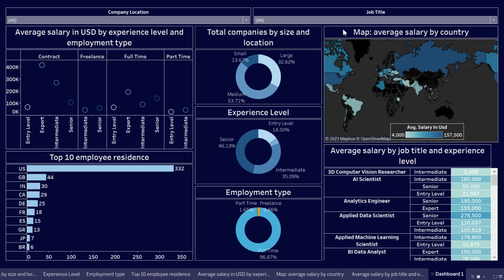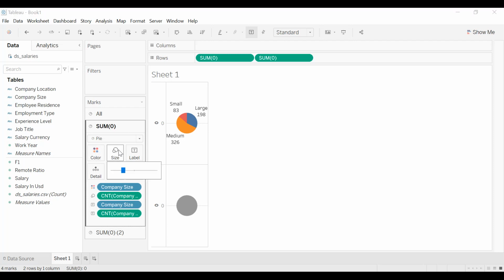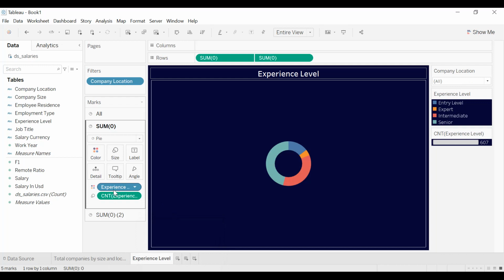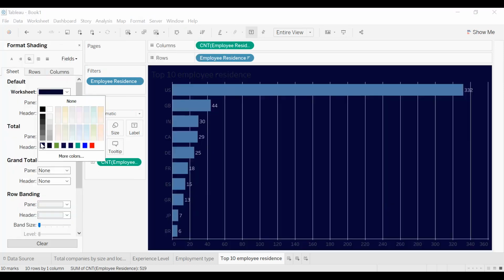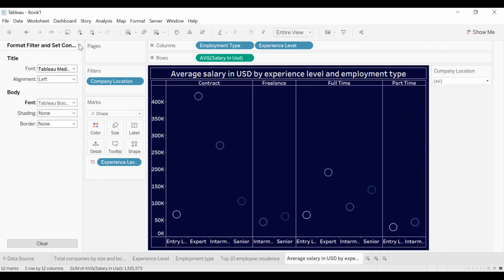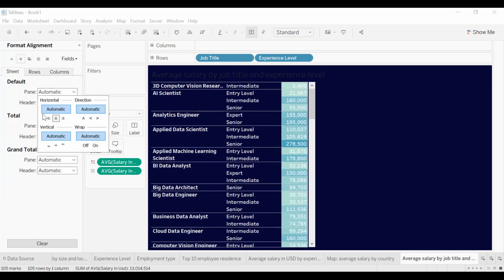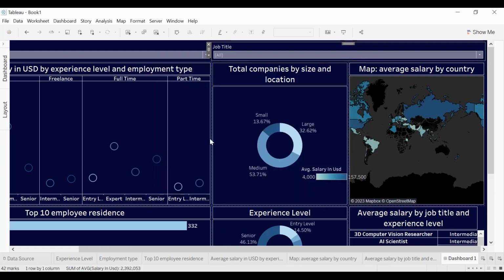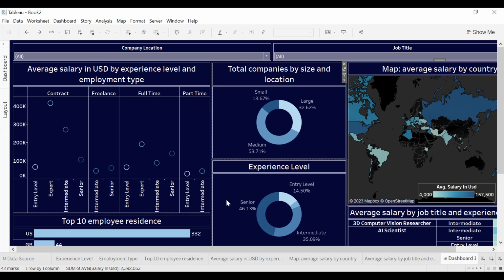Create Data Science Jobs salaries dashboard with Tableau | Data Analyst in 100 projects | Linkedin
Create Data Science Jobs salaries dashboard with Tableau.

In this dashboard, I will show you how to create a data science jobs salaries dashboard with Tableau depending on the location, experience level, employment type and job role.

tableau
data science
data analytics
dashboard
tableau practice
tableau for data science
data visualization
tableau dashboard in 30 minutes
kaggle
tableau tutorial

IBM
Tableau for beginners
Tableau desktop
How to create Tableau dashboard
Tableau project
End to end Tableau project
Ent to end Tableau dashboard
Business Intelligence with Tableau
HR analytics
Human resources dashboard
IBM data
IBM dashboard
data analysis
data analyst
data science
IBM employees
Tableau tutorial for beginners
Tableau tutorial
Tableau dashboard creation
Tableau tips and tricks
Tableau visualization techniques
Tableau data analysis
Tableau data modeling
Advanced Tableau features
Tableau public
Tableau server
Creating dashboards in Tableau
Interactive Tableau reports
Tableau training
How to use Tableau
Best practices in Tableau
Tableau data transformation
Data storytelling with Tableau
Tableau real-time data
Tableau charts and graphs
Tableau filters and parameters
Tableau calculated fields
Tableau data integration
Tableau for finance analysis
Tableau and Excel integration
Tableau project walkthrough
Tableau for data analysts
Tableau KPI dashboard
Tableau conditional formatting
Tableau mobile dashboards
Tableau live data connections
Connecting Tableau to databases
Tableau quick insights
Tableau metrics tracking
Tableau embedded analytics
Tableau row-level security
Tableau performance optimization
Tableau workspace management
Tableau slicers and filters
Tableau workbook organization
Tableau story creation
Tableau data blending
Tableau hierarchy setup
Tableau mapping features
Tableau extensions
Tableau date functions
Tableau formatting tips
Tableau workbook performance
Data Science Road Map
Jobs 2024
Job 2025
Searching Jobs
Data Analyst
Data Analytics
Data Analysis
Data Science
Data Scientist
Data Engineer
Data Engineering
Generative Ai
LLM Architecture
RAG Models
Naukri
Indeed
Upwork
Total Jobs
Prospects
Business Analyst
Business management
2022
2023
2024
2025
2026